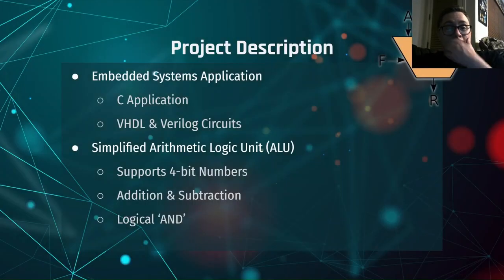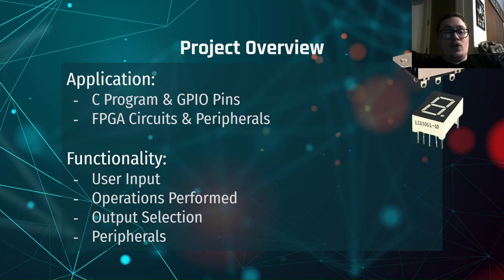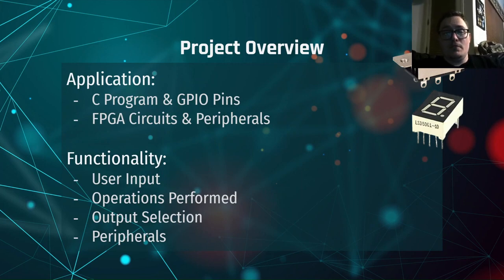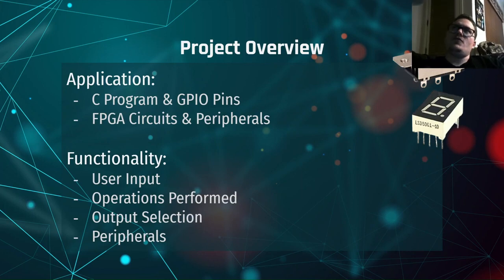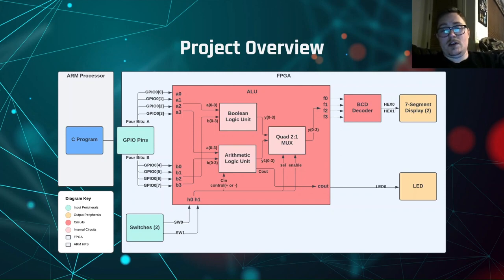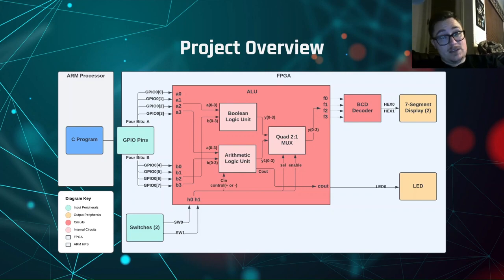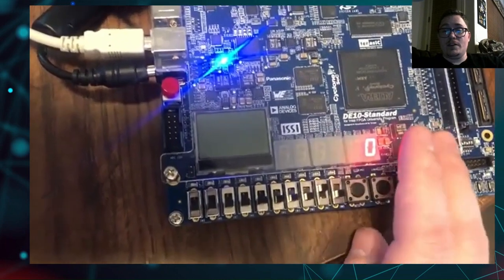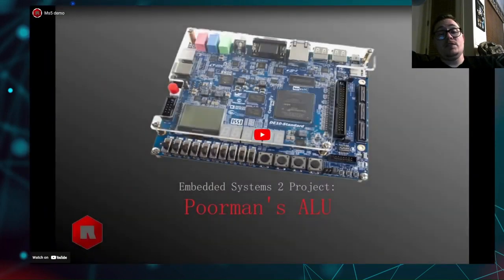SWE 450 Final Project Presentation 1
This is a demo presentation and application from a student's 2nd Embedded Systems class in their Junior year using the DE10-Standard Embedded Board from Intel (using C Programming, VHDL and Verilog FPGA designs, Structural and Behavioral Design Models, Bit Structures, and more). The students design their embedded application using a System Diagram, Boolean Algebra, Karnaugh Maps, and a Flow Chart. The embedded application is written in C that runs on Linux and an Arm processor that also leverages two digital circuits designed in VHDL, as well as Verilog, and downloaded to the FPGA.